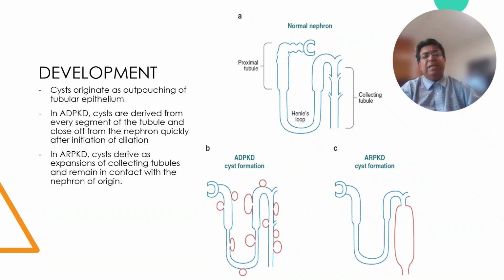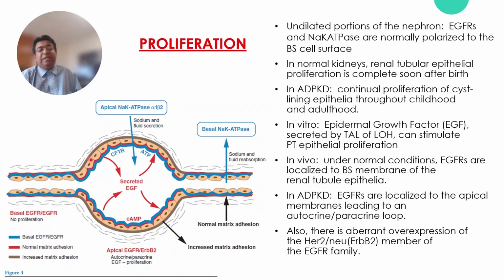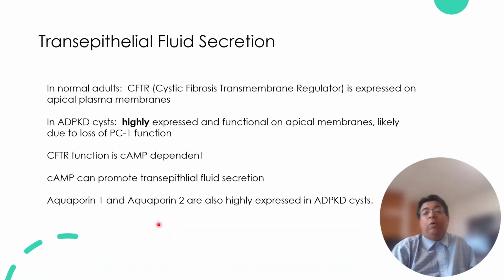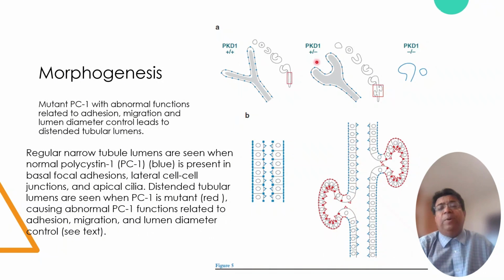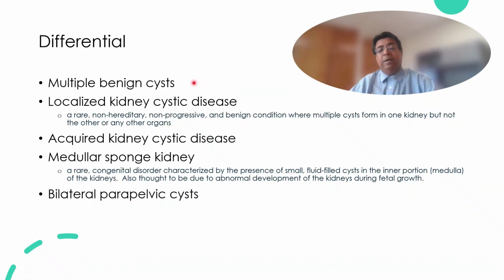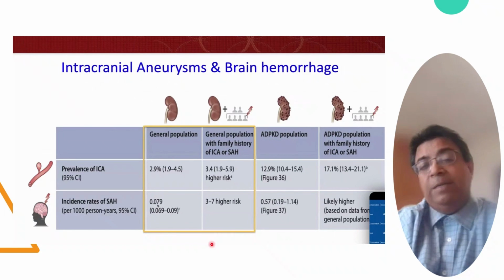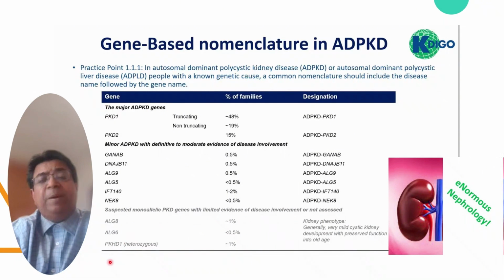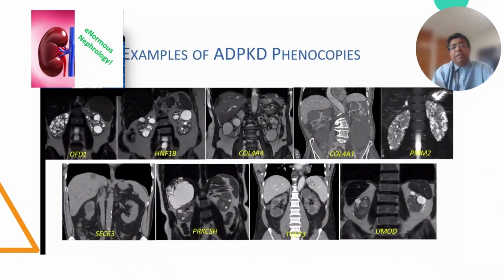eNormous Nephrology - ADPKD (Autosomal Dominant Polycystic Kidney Disease)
Welcome to eNormous Nephrology!  This volume of eNormous Nephrology will discuss clinical presentation, evaluation and management of Autosomal Dominant Polycystic Kidney Disease.  But it will begin the discussion by delving into what we know about why cysts form in the first place with emphasis on potentially preventing ADPKD rather than just implementing strategies to slow the progression of ADPKD once it is already established.